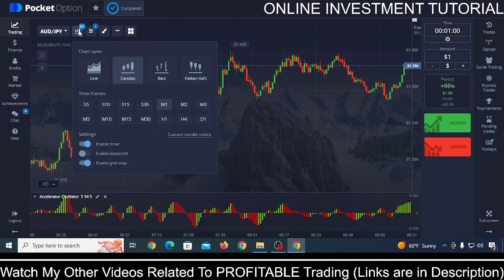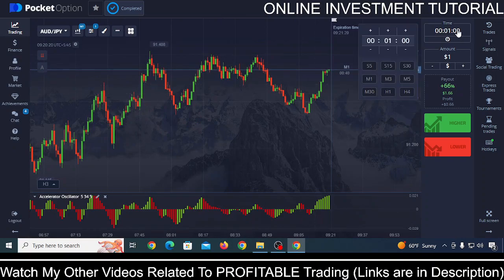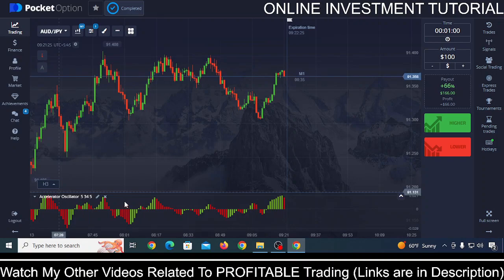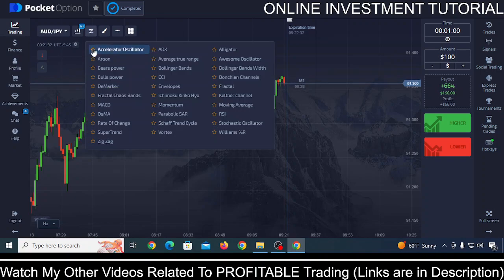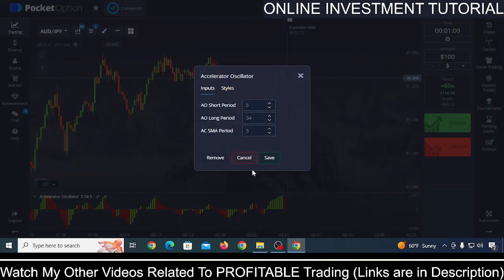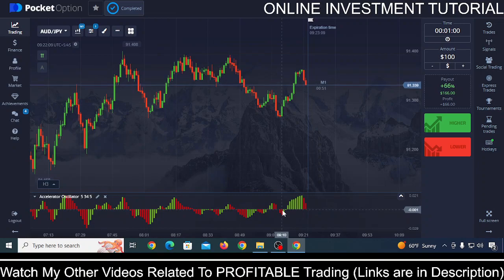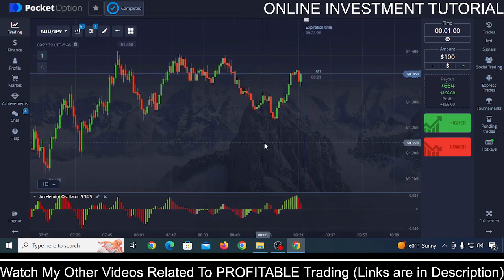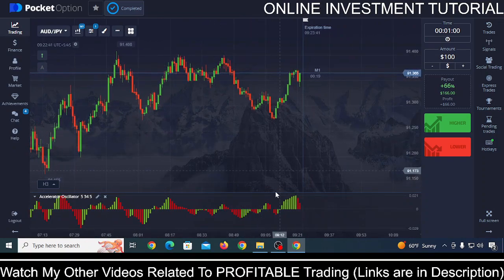ACCELERATOR OSCILLATOR INDICATOR - (PROFITABLE) BINARY OPTIONS TRADING STRATEGY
IN THIS VIDEO, I'LL SHOW YOU HOW TO USE ACCELERATOR OSCILLATOR INDICATOR TO TRADE BINARY OPTIONS IN A PROFITABLE WAY.